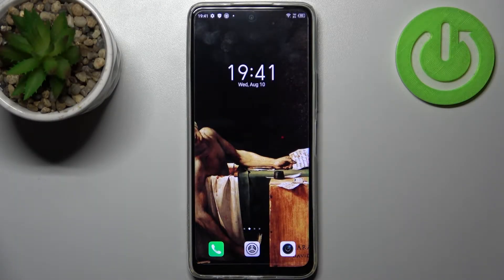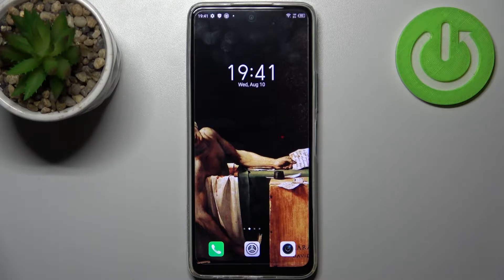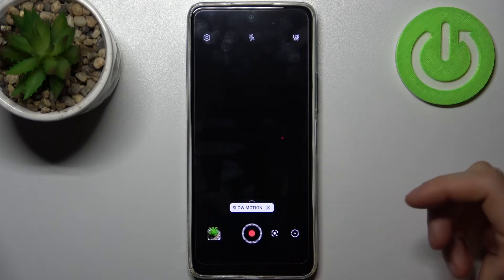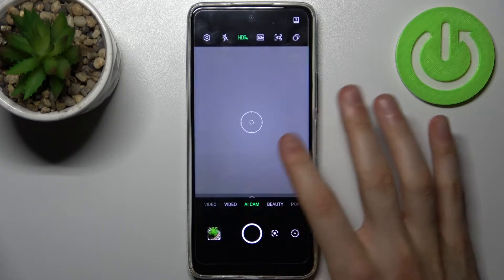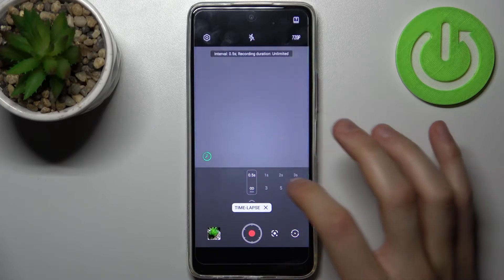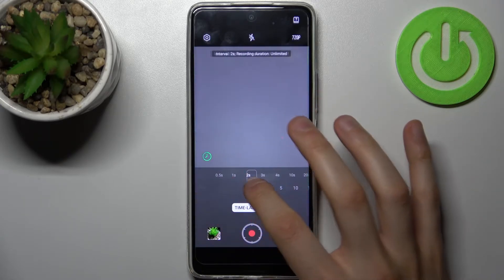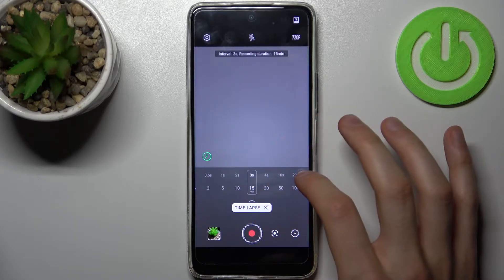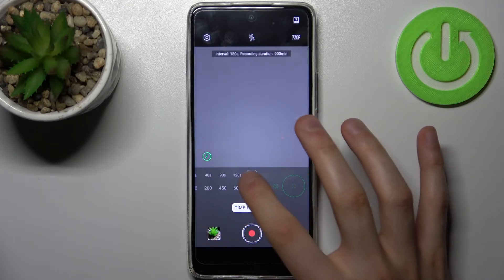How to Adjust Timelapse Speed on INFINIX Hot 11S - Set Up Timelapse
Find out more info about INFINIX Hot 11S:
Hi! If you want to know how to adjust the timelapse screen on INFINIX Hot 11S, you should watch this tutorial. We will show you how to set up timelapse speed - find out how to speed up or slow down the video. Visit our YouTube channel if you want to know more about INFINIX Hot 11S.

How to adjust timelapse speed on INFINIX Hot 11S? How to set up time-lapse speed on INFINIX Hot 11S? How to open camera settings on INFINIX Hot 11S? How to change the timelapse speed on INFINIX Hot 11S? How to slow down timelapse on INFINIX Hot 11S? How to speed up the timelapse on INFINIX Hot 11S?